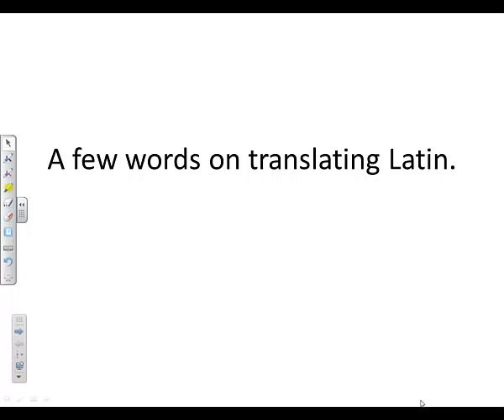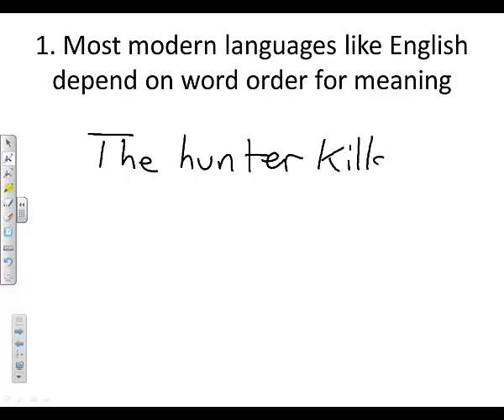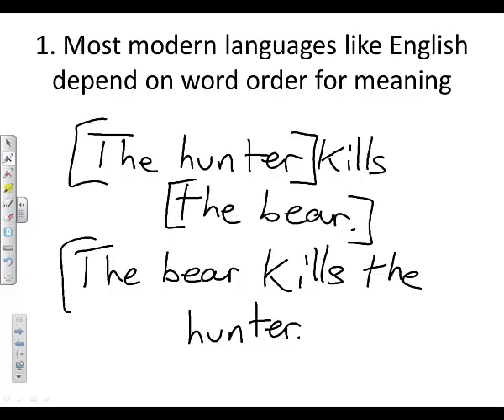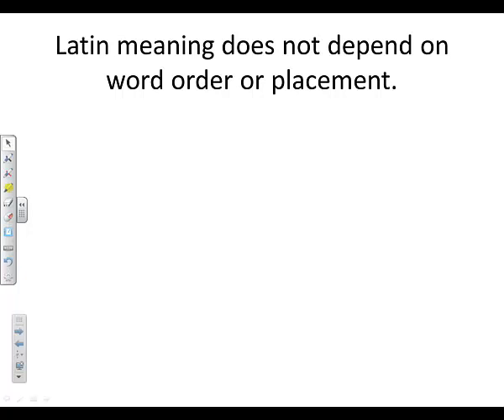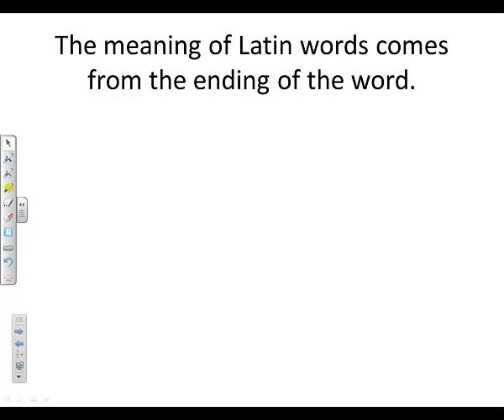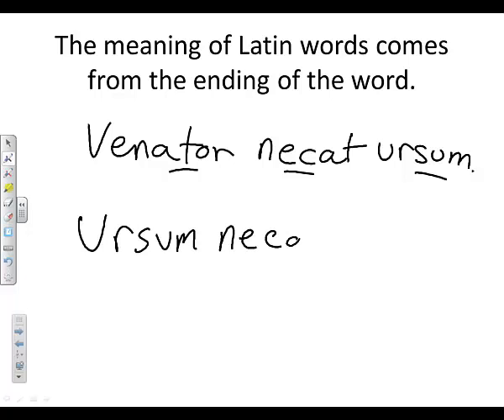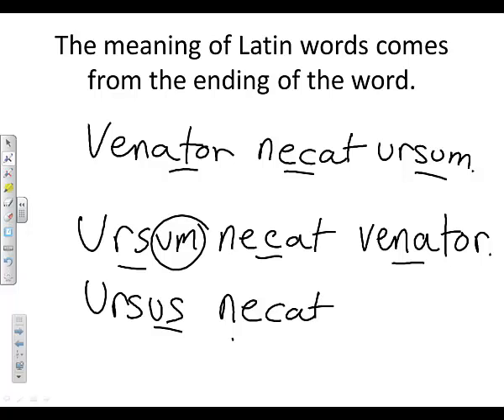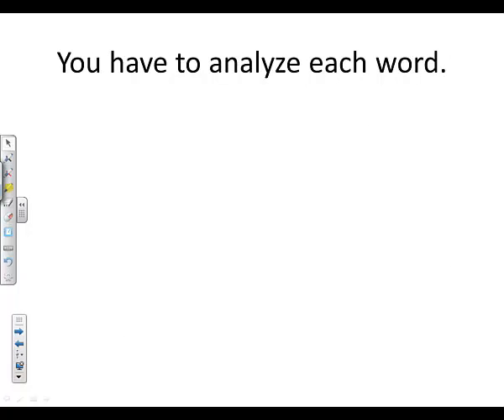Some notes on translating Latin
A few things to keep in mind when starting Latin. I cribbed these from Fr. Reginald Foster's course.